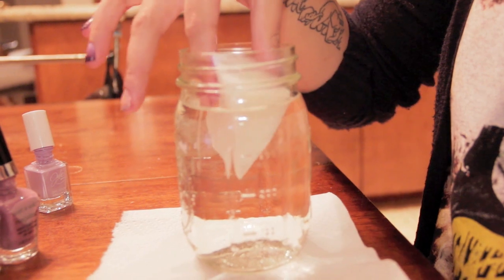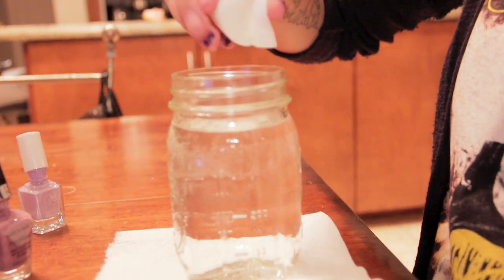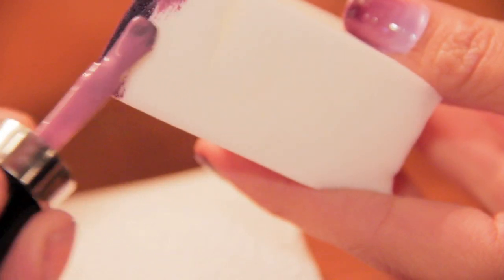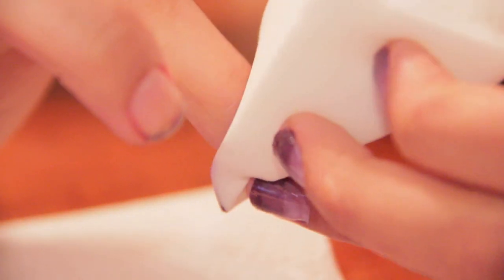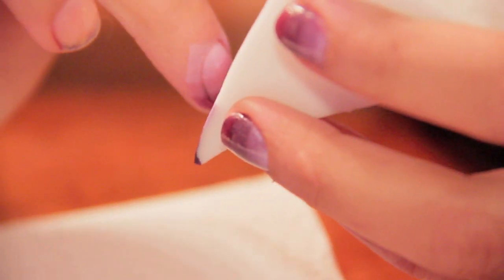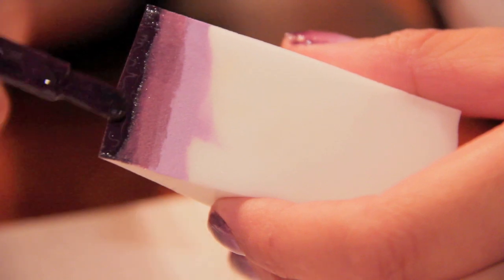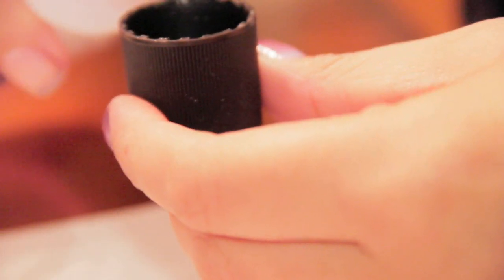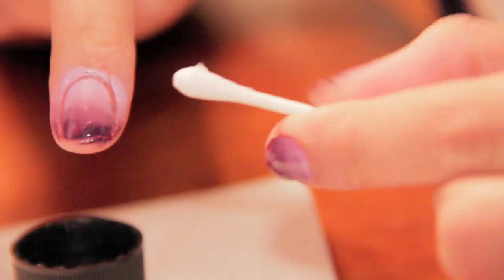Easy Ombré Nails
Thank you all for sending me so many AMAZING request It's so much fun to see what you all would love to see from me. So here is another request. Above you will see a video for a easy way to create an awesome Ombre nail polish effect that is very easy and inexpensive. I hope you all enjoy this tutorial. Have a great weekend!

XoXo
Vianet

FTC-I am not being paid by any of the mentioned companies or designers to make this video. I purchased EVERYTHING with my own money.